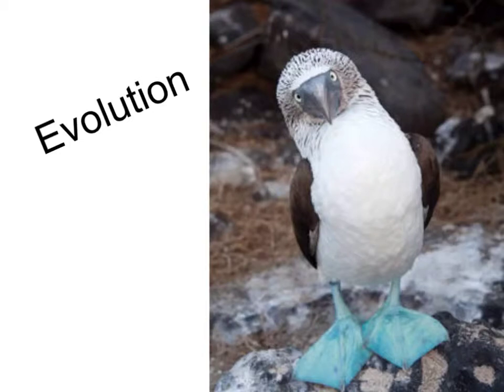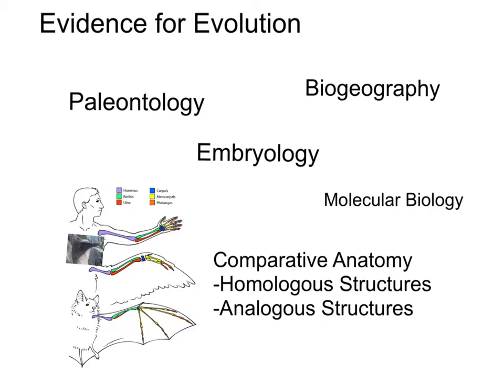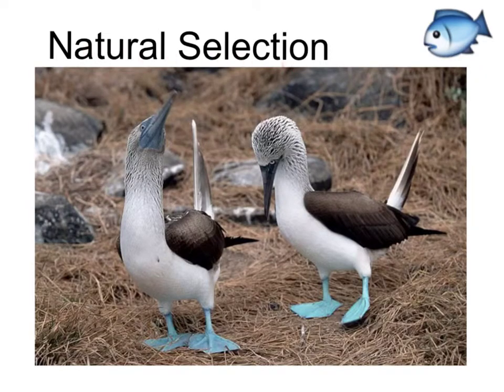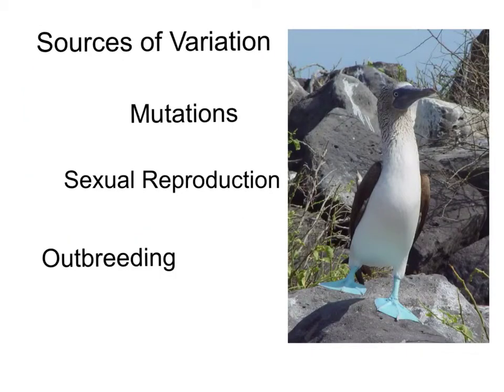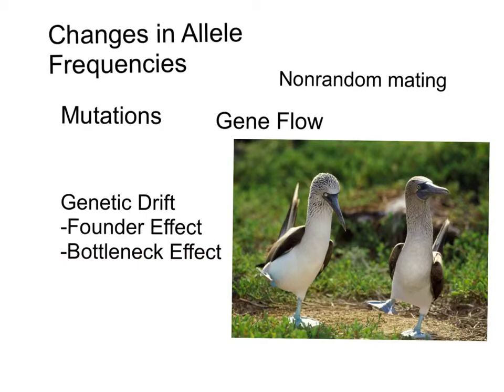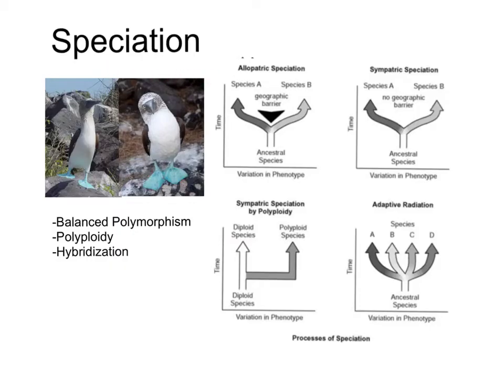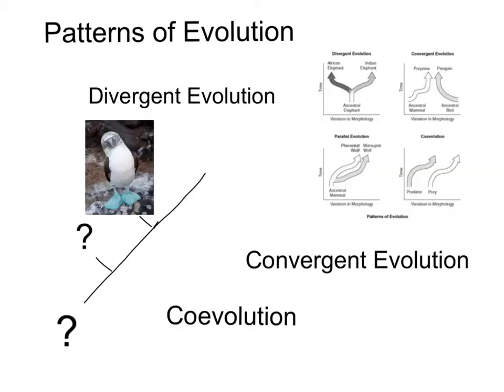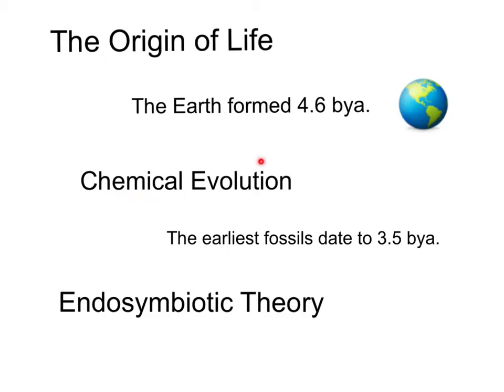Evolution brought to you by Olympia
Evolution and the blue footed booby!